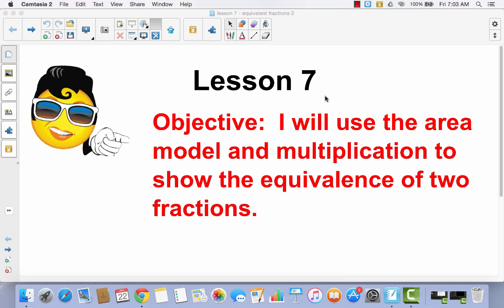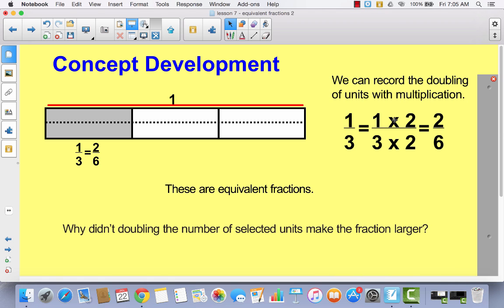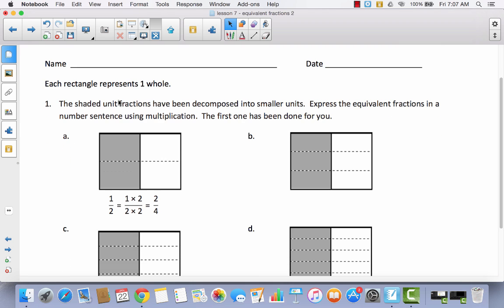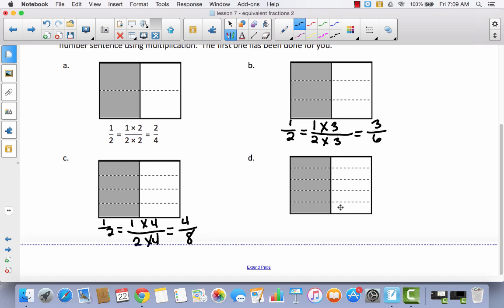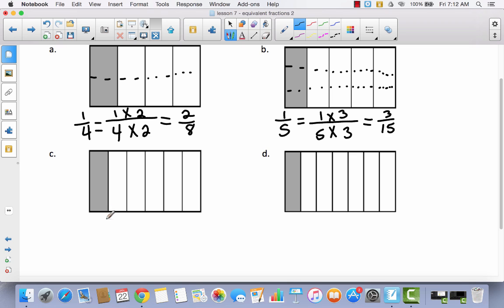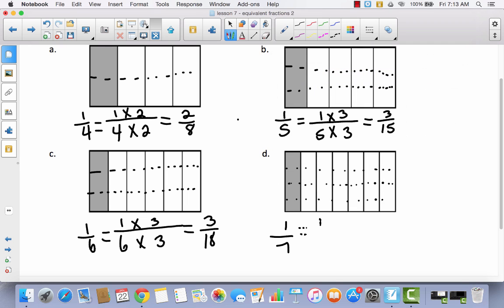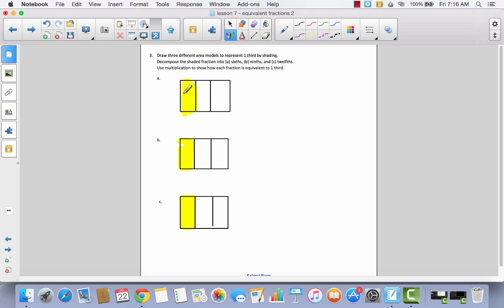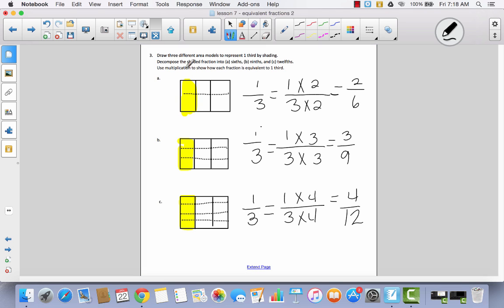Module 5 Lesson 7 equivalent fractions and multiplication